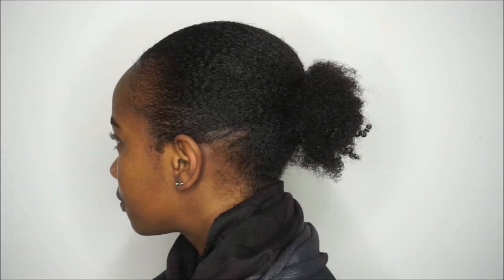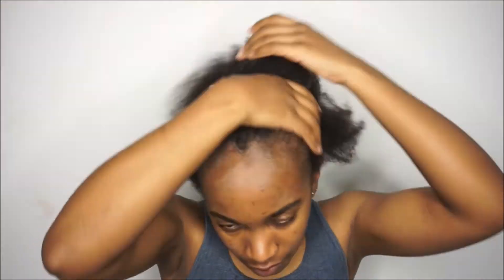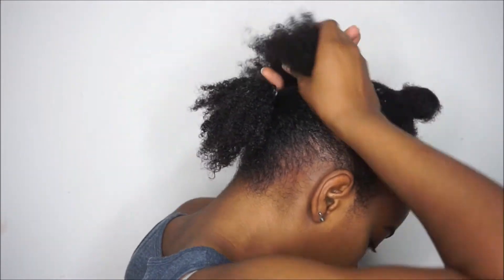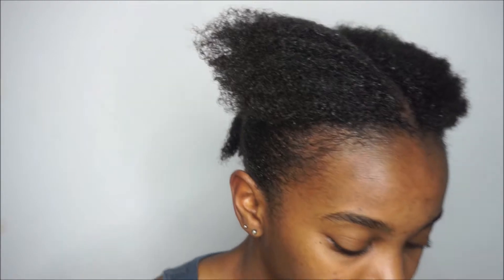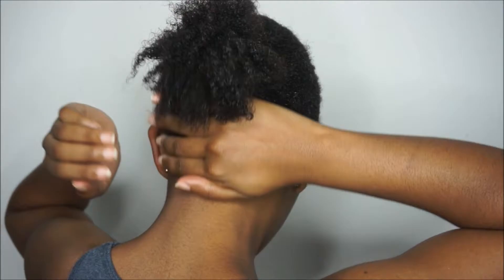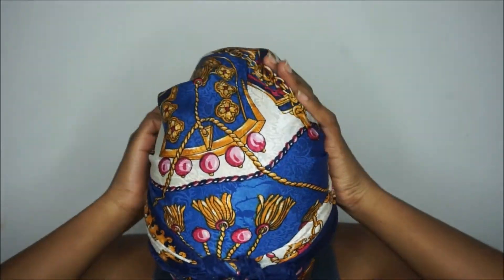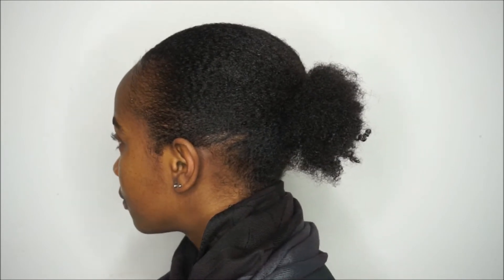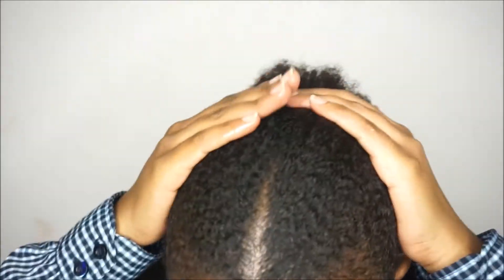LOW PUFF ft. Aunt Jackie's Don't Shrink Gel | Kinky Natural Hair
PRODUCTS USED:

Prepoo (1hr) - Aunt Jackie's Knot On My Watch
Cleanse - Frolady Natural Hair Shampoo
Deep Condition (1hr) - L'Oréal Elvive Total Repair 5 Hair Mask

Leave in - Aunt Jackie's Half n Half Silkening Hair Milk
Styler - Aunt Jackie's Don't Shrink Flaxseed Elongating Curling Gel
Oil - Aunt Jackie's Soft All Over Multi Purpose Oil

MY HAIR TYPE:
Fine
Low Density (thin)
Low Porosity
4c/4b